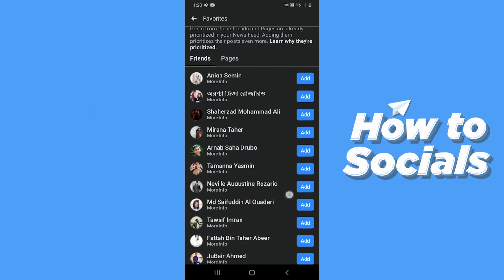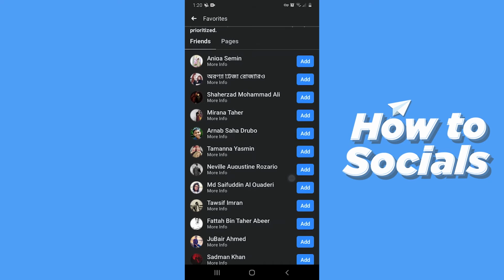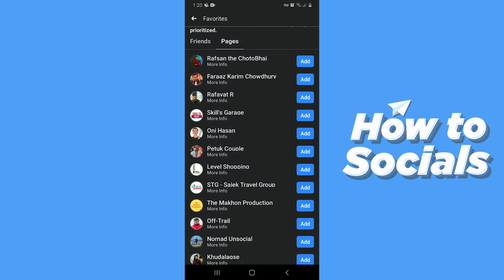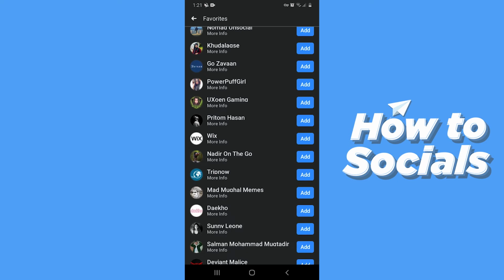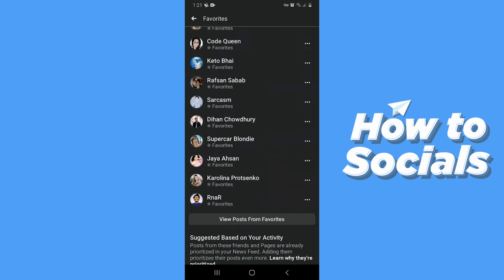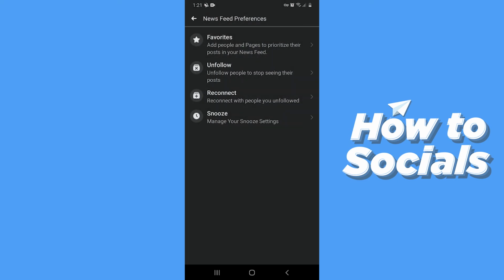How to Change Your News Feed Preference on Your Facebook (NEW)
How to Change Your News Feed Preference on Your Facebook

In this video I show you how to change your news feed preference on your facebook app in 2021.